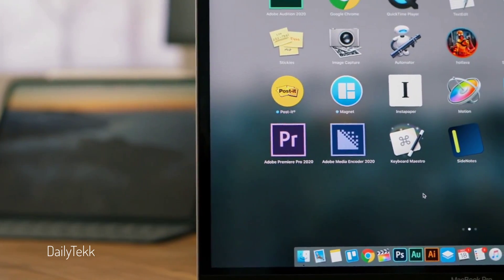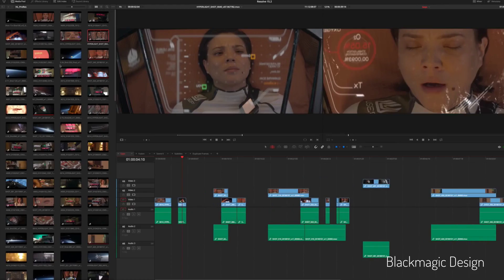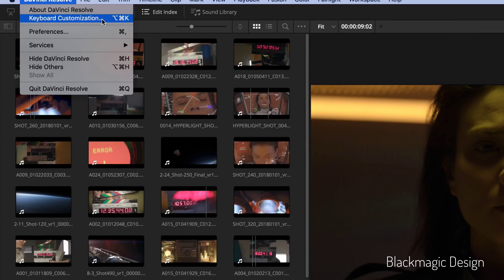The Case for Desktop Linux vs Windows 10 & macOS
These are the top 4 strengths that I think the Linux desktop holds above Windows 10 and macOS that could suit more than just a few specific markets in 2020. This is part comparison/part rant/part analysis of what I've seen after reviewing Linux distros for almost 10 years now.

Welcome back to the refreshed and updated InfinitelyGalactic project. I hope you find some helpful stuff as I do my best to showcase alternatives in tech and open-source software.